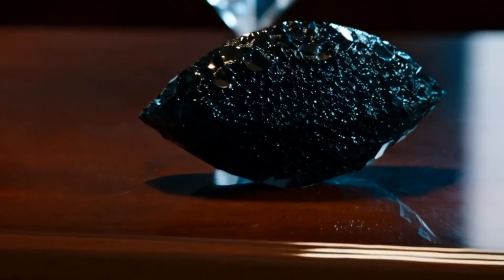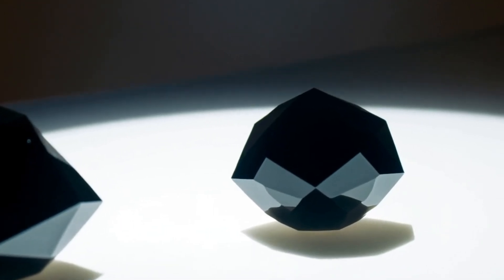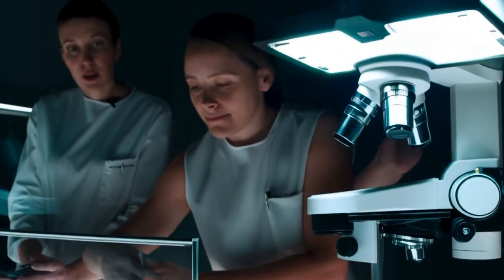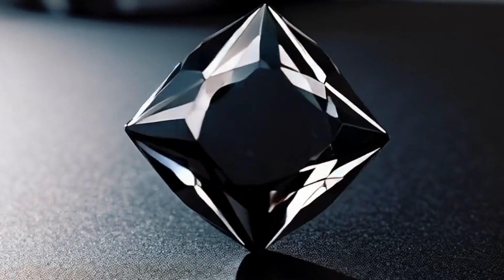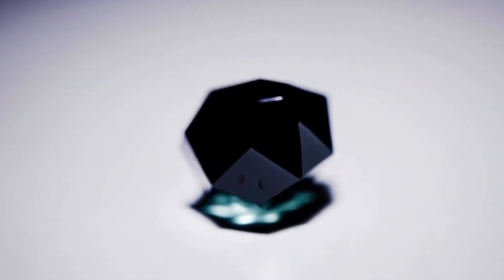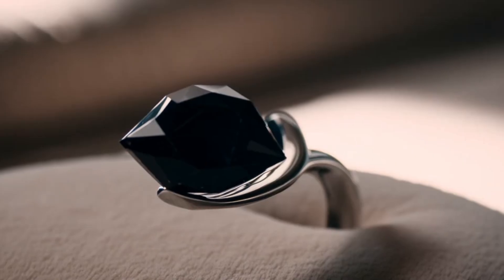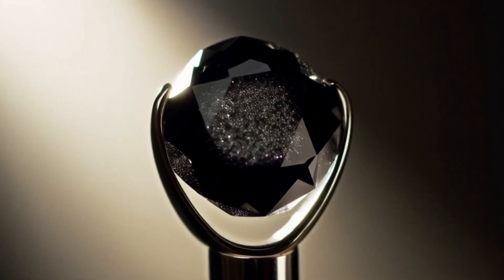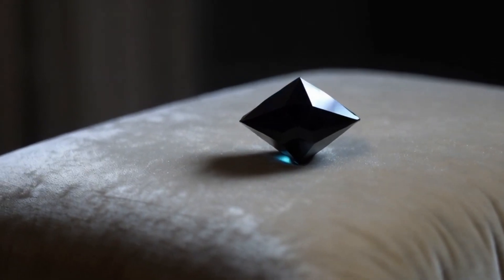7 Easy Ways to Identify Real Black Diamond (Carbonado) at Home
Learn 7 simple and effective ways to identify real black diamond (carbonado) at home. Discover how to check weight, scratch test, water test, light reflection, heat resistance, and even magnetic properties to distinguish genuine black diamonds from fake stones. Perfect for jewelry lovers, collectors, and anyone curious about diamonds.